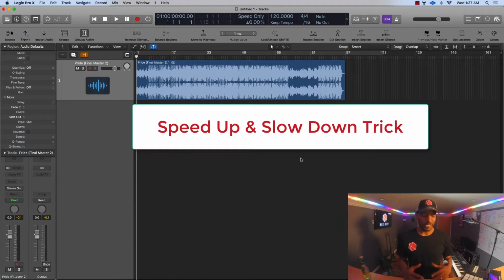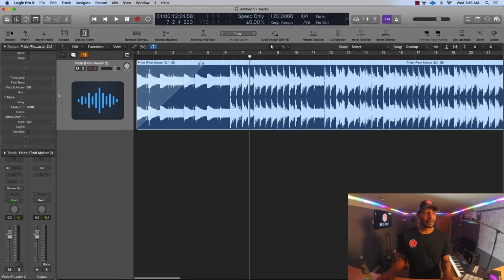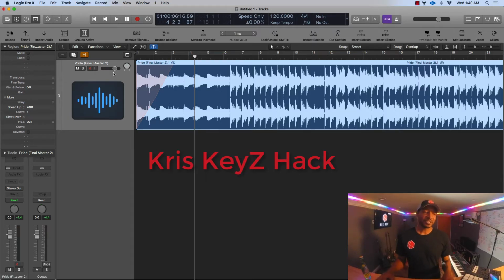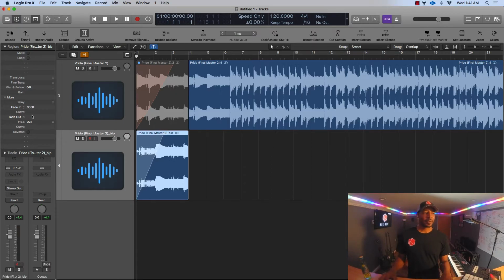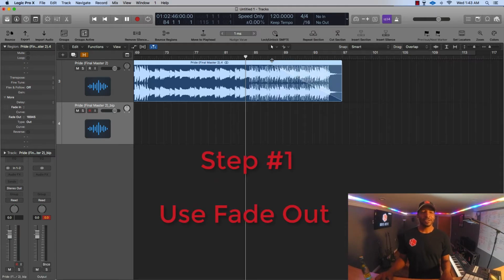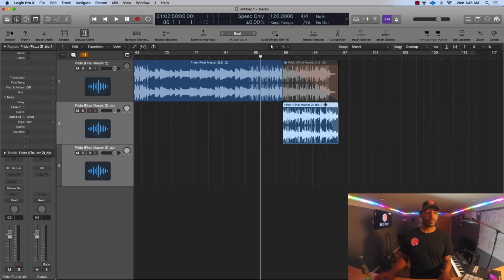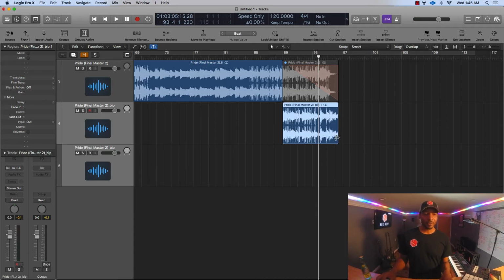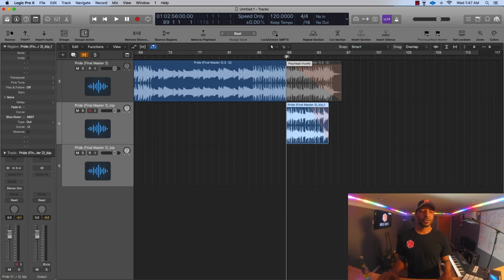LOGIC PRO X Speed Up and Slow Down HACK!!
Kris KeyZ Productions Presents: Kris KeyZ with another music production tip, trick and hack.  This music production tip explains how easy it is to add the speed up and slow down trick using Logic Pro X.  You will learn how to use hidden techniques to add extra ear candy by slowing down your tracks, and speeding them up.  Theres always more than one option to do things.  Be sure to watch until the end to maximize your music production!  These technique can be applied with any music production software and should be saved to your music producer hack arsenal.  (Logic Pro X, Ableton, FL studio, Cubase, Pro Tools, Garage Band, Studio One, Reaper, Reason)  Music production hacks are easy ways to take your creativity and mixing to the next level.  No mater if you are creating Hip Hop, R&B, Pop, Trap, EDM, Dance, House, or Gospel.  Kris KeyZ tutorials are broken down and made easy to follow step by step.  We also recommend hitting the bell notification so can stay up to date each week to new exciting videos to elevate your Music, Money, and Mindset!

**RECORDING GEAR**

MAC BOOK PRO 16inch
SURE SM7 MICROPHONE W/CABLES
INTERFACE: FOCUSRITE SCARLETT SOLO
HEADPHONES: SHURE SRH840
MICROPHONE CABLES: MOGAMI GOLD XLR
MICROPHONE STAND: HERCULES PRO BOOM STAND
POP FILTER
SPEAKERS: YAMAHA Hs8
BLUETOOTH IPHONE SELFIE STICK
EARPHONE REPLACEMENT CABLE:

The MUSIC MONEY MINDSET group is specifically created for music producers, artist, and songwriters who want to elevate their music production, make more money, and build the right mentality needed to sustain in this music industry.
This group is hosted by Kris KeyZ. He is a professional music producer, musician, and, entrepreneur who produced billboard charting songs, #1 Itune sales, and was presented a proclamation from the Mayor of Austin, Texas as December 7th as Kris KeyZ day.
He now uses this group to teach other music producers, musicians, and entrepreneurs how to elevate their music production.   KeyZ covers cash flow, and mindset with todays industry techniques, principles, and best kept secrets only few producers know.

**SOCIAL MEDIA**